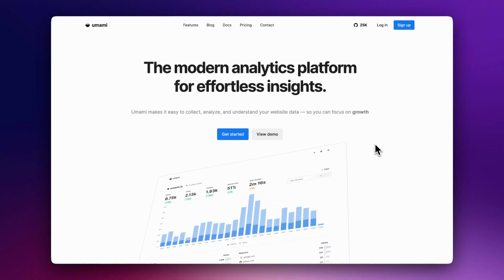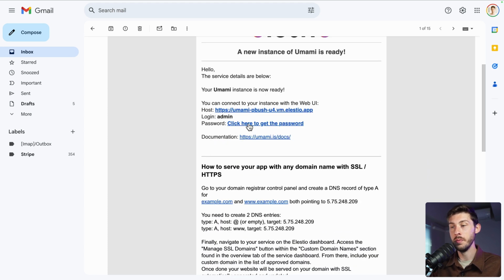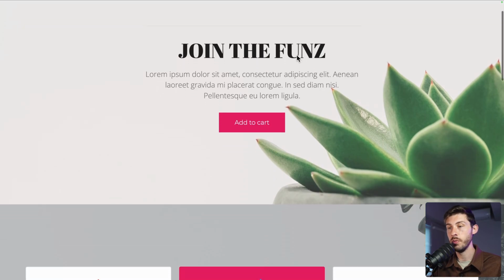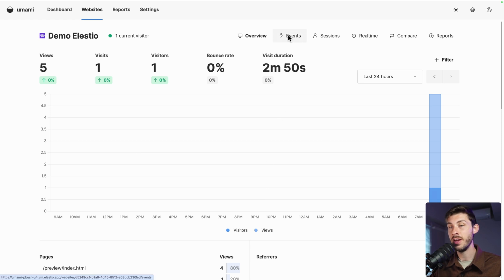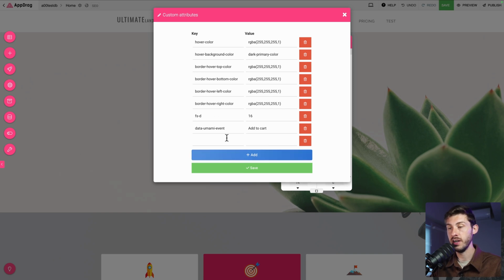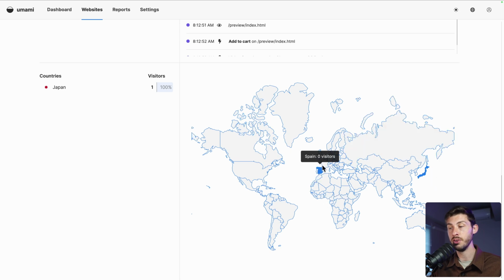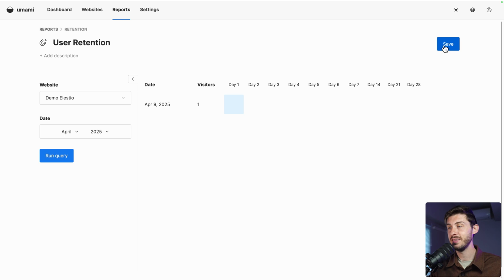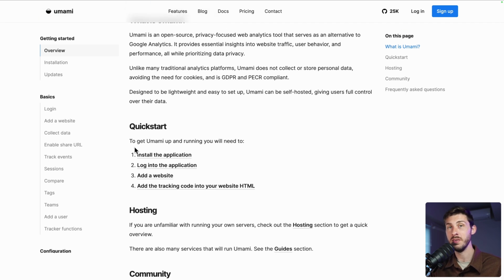Umami: Free Open Source Analytics Platform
Discover Umami, a free open-source platform to collect, analyze, and understand your website data effortlessly 📊

We'll start by installing it with Elestio and then explore the different features of Umami through a platform overview.

00:00 - Intro
01:03 - Installation guide
02:00 - Website setup
03:21 - Analytics
04:40 - Events tracking
06:43 - Sessions & identify
07:17 - Realtime & compare
08:24 - Reports
10:10 - Users & teams
10:44 - Conclusion